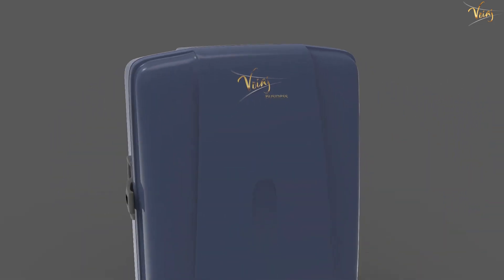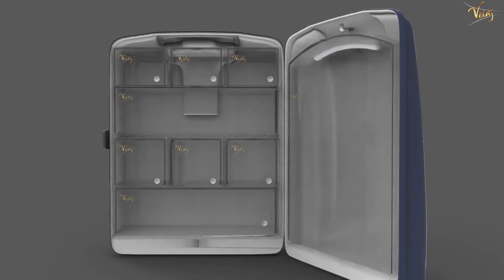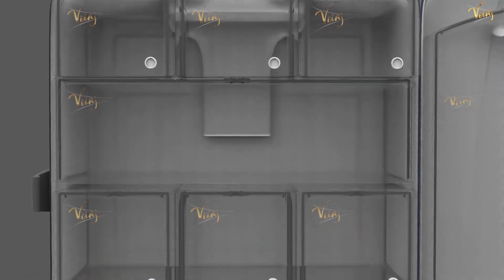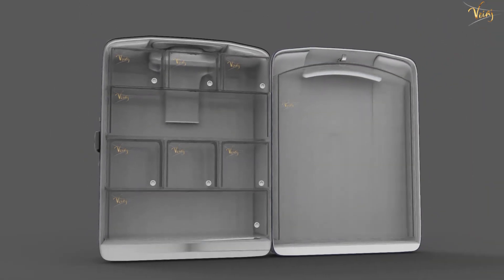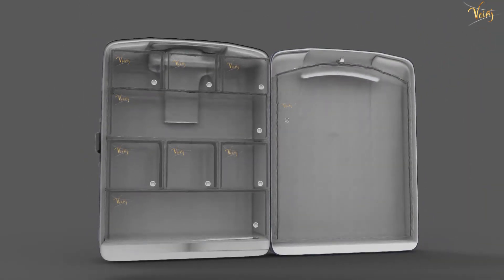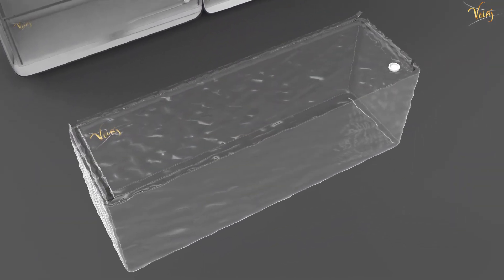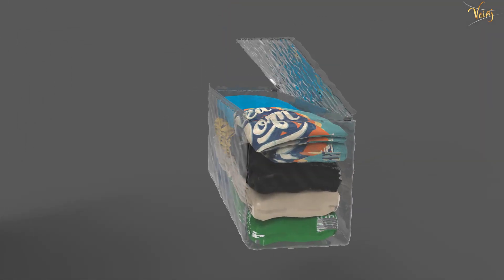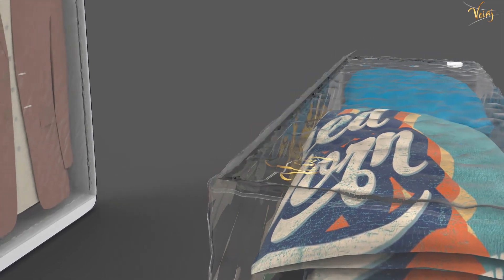Revolutionize Travel with This Innovative Suitcase Trolley - Your Next Must-Have Item!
Business Plan

Executive Summary:
We are introducing a new concept of suitcase trolley with integrated compression system, which will revolutionize the travel industry. The product is designed to provide ample storage space and make packing a breeze. Our innovative design and high-quality construction will ensure that customers experience stress-free travel like never before.

Product Description:
Our suitcase trolley features a built-in compression system that allows customers to maximize the amount of space in their suitcase. The compression system works by squeezing out any excess air, saving space, and ensuring that belongings stay secure during transit. The suitcase trolley has a durable and lightweight frame, smooth rolling wheels, and a telescoping handle for easy maneuverability. The interior is lined with high-quality material to protect belongings, and there are multiple pockets and compartments to keep everything organized.

Market Analysis:
There is a high demand for innovative and practical travel solutions. According to the World Tourism Organization, international tourist arrivals reached 1.4 billion in 2018, and this number is expected to increase in the coming years. With increasing travel, customers are looking for solutions to their packing woes. Our product provides a unique solution to these problems, making it a highly marketable and profitable product.

Marketing Strategy:
We will market our product through various channels such as social media, online ads, and targeted email campaigns. We will also collaborate with travel bloggers and influencers to increase product visibility. We will offer attractive discounts to early adopters to encourage initial sales. Our sales team will also participate in travel fairs and exhibitions to showcase the product to potential customers.

Financial Plan:
The product development and production costs are estimated to be $150,000, and the marketing and advertising budget is estimated to be $50,000. We plan to sell the product for $300 per unit, which will generate a gross profit of $150 per unit. We anticipate selling 5,000 units in the first year, which will result in a total revenue of $1.5 million. The net profit margin is estimated to be 25%, which will result in a net profit of $375,000 in the first year.

Conclusion:
Our innovative suitcase trolley with integrated compression system is a unique and practical solution to the common problem of limited packing space. We believe that our product will have high market demand and profitability. With our marketing strategy, we are confident in achieving our sales target and becoming a leader in the travel industry.

Attention all inventors! We are open to collaborations and partnerships.